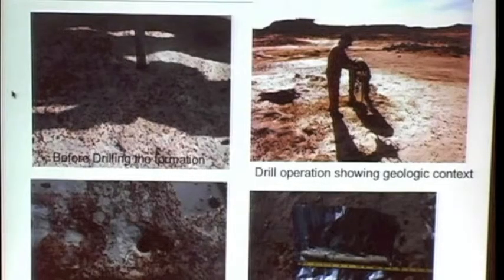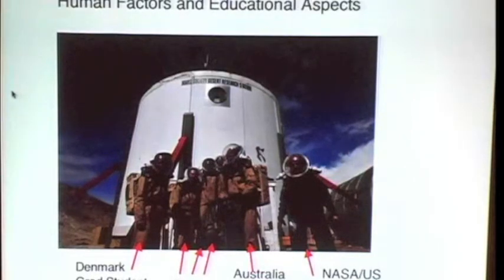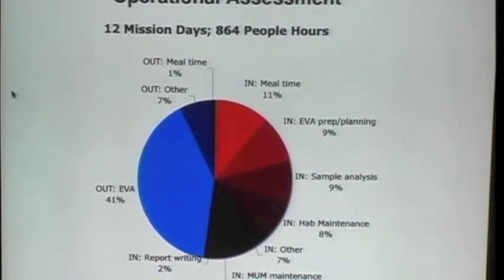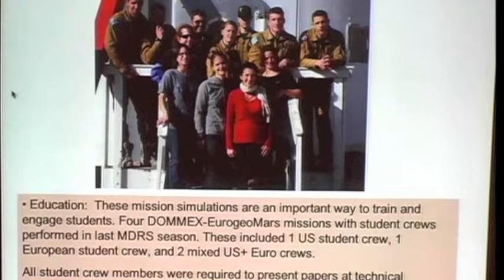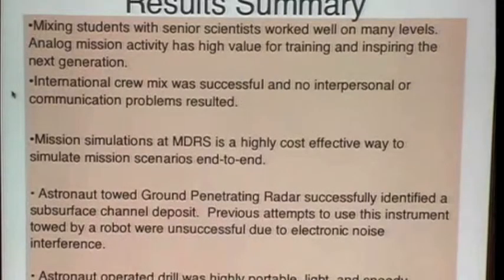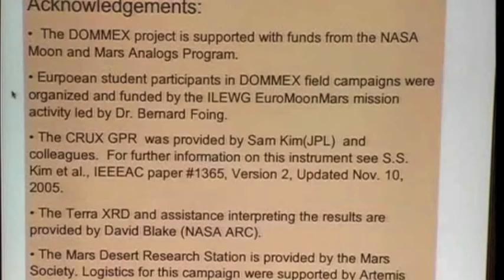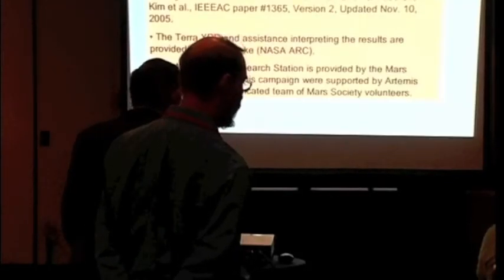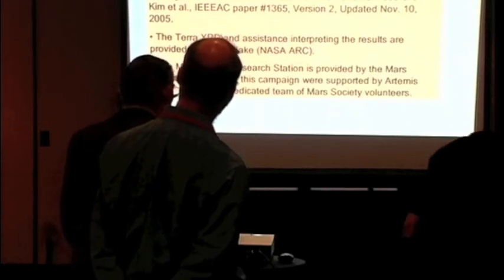(4 of 5) Dr. Carol Stoker - Drilling on Mars and Field Tests at MDRS - 2010 Mars Society Convention